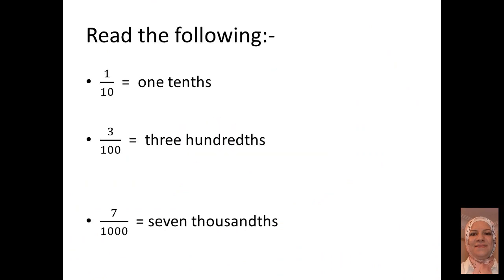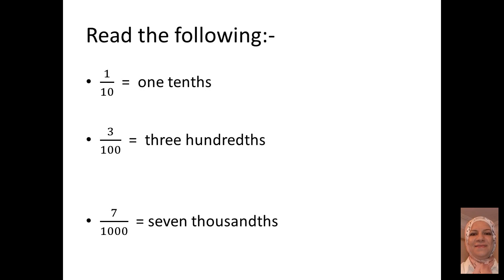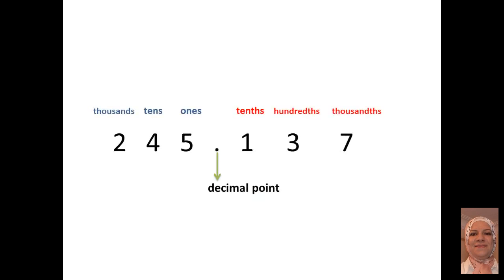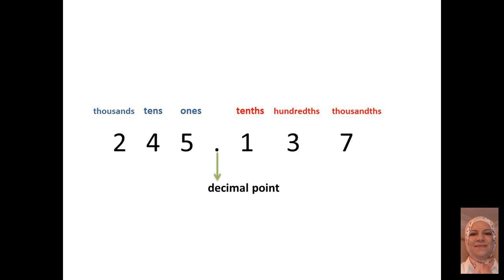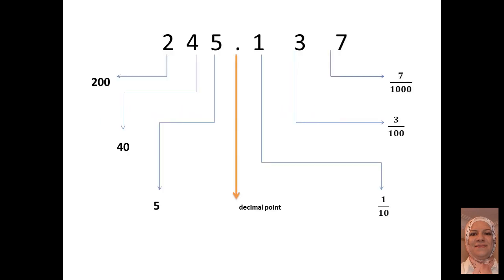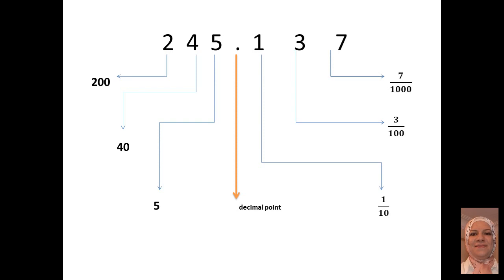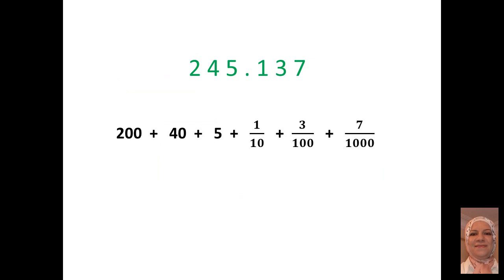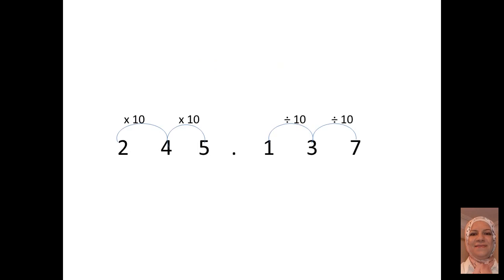Value and Place value of Decimals